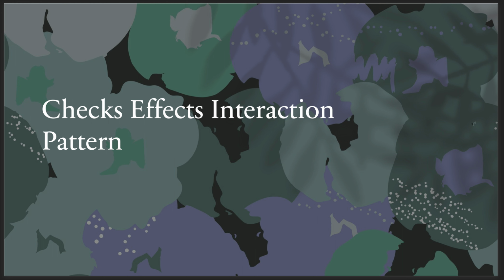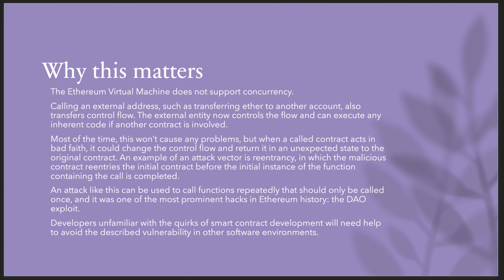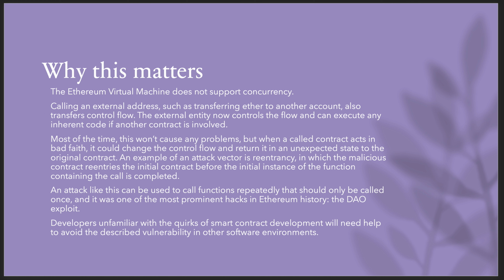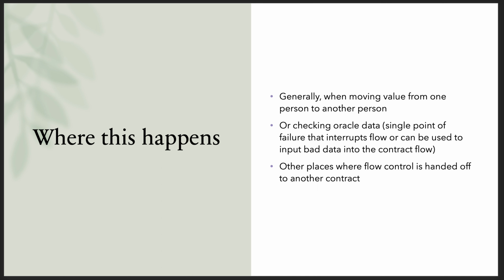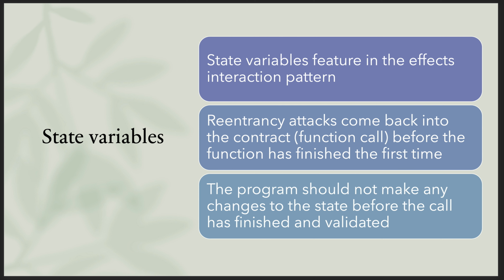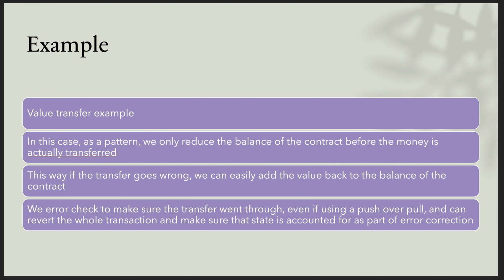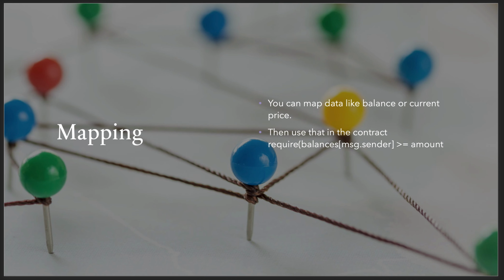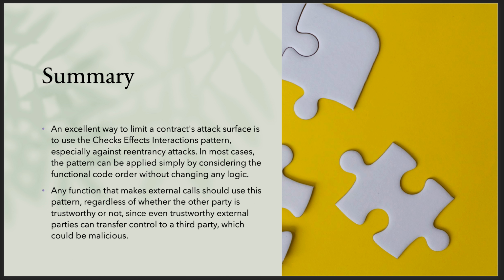Solidity Check Effects in programming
This is a technique, process, awareness of how to reduce the attack surface in solidity when there are external calls in the program, and you are worried that flow control can be hijacked